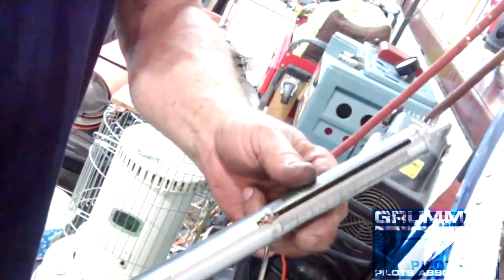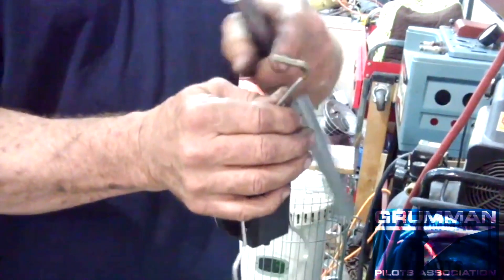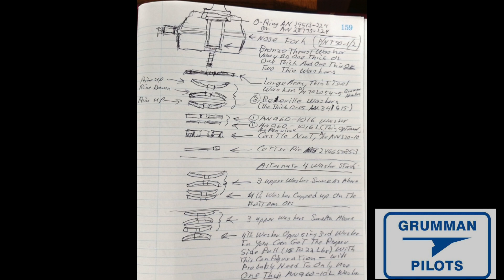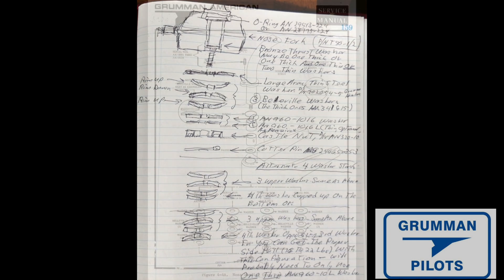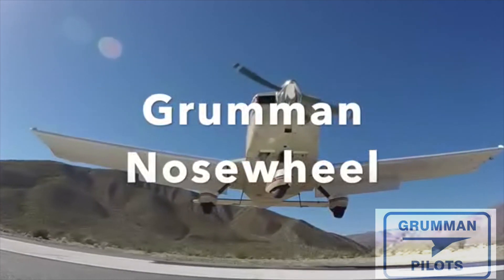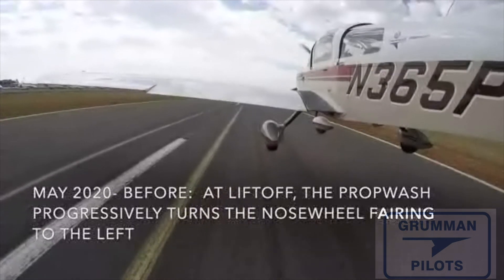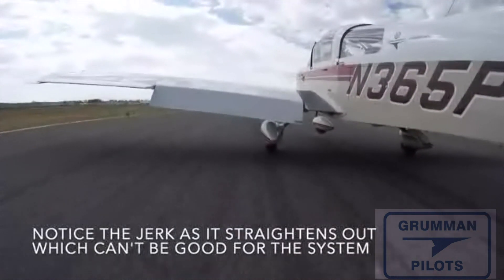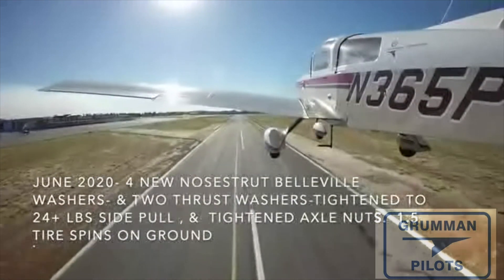The Belleville Washer Stack And Setting Proper Nose Fork Tension - Grumman Style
The Belleville Washer Stack And Setting Proper Nose Fork Tension - Grumman Style:  Here we revisit this topics to show what happens when the proper tension is not used.  Video 1,406 in the Hit Parade.